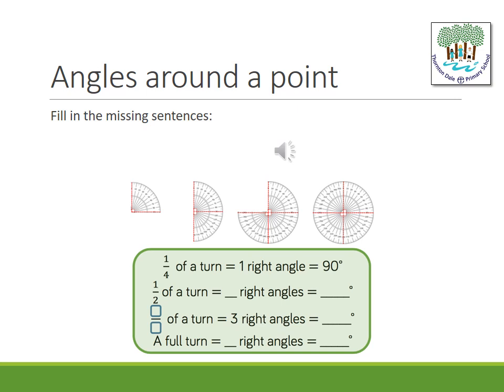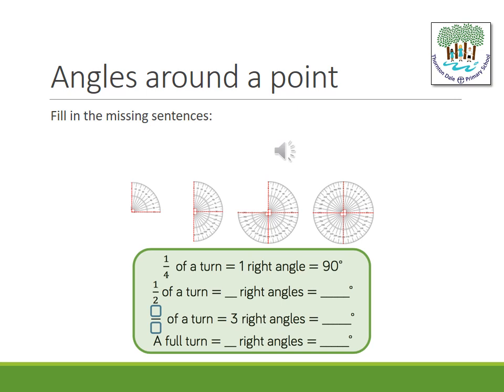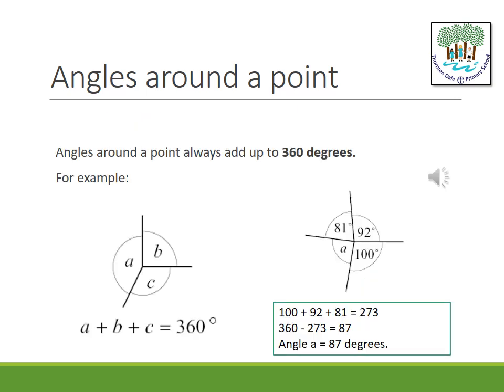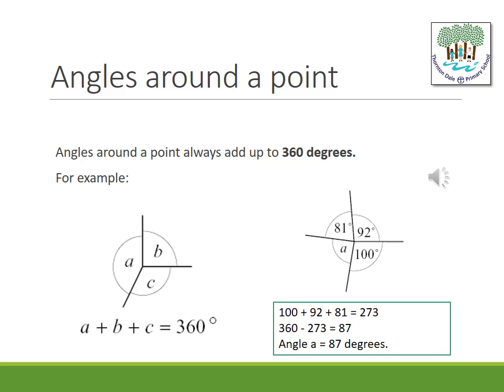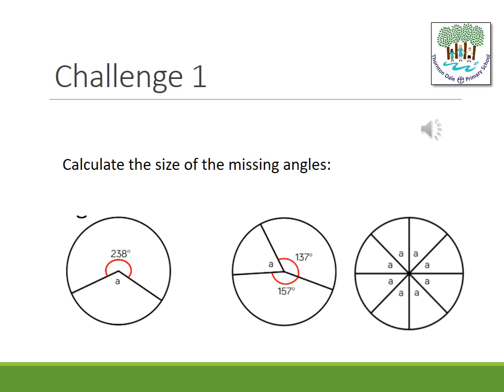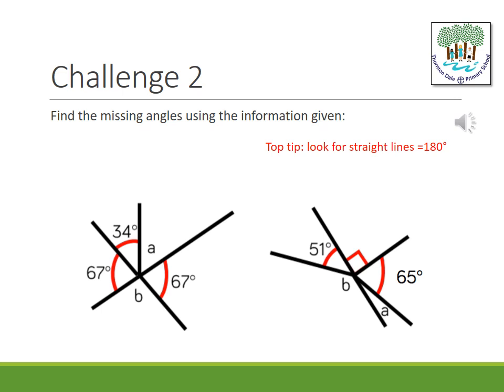Y5 16.6 20